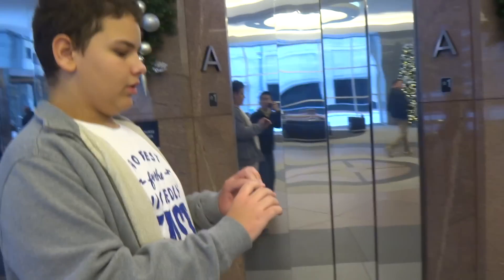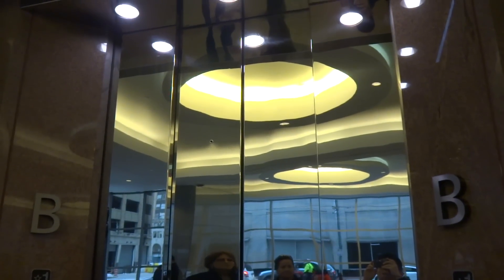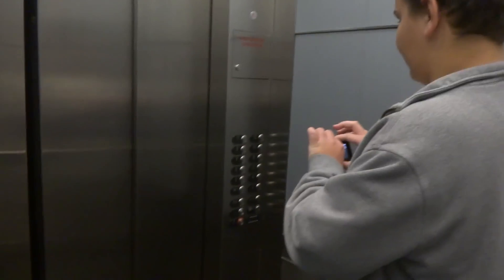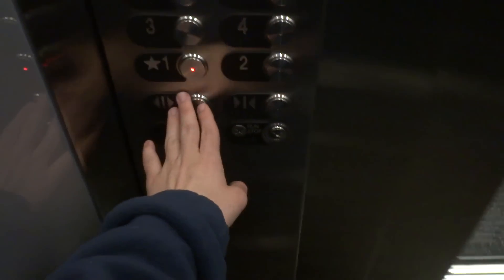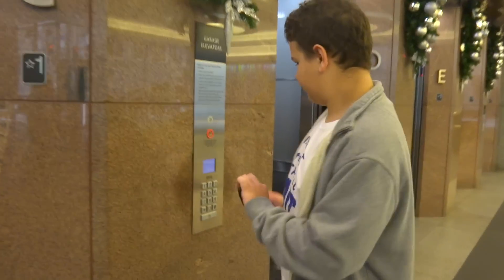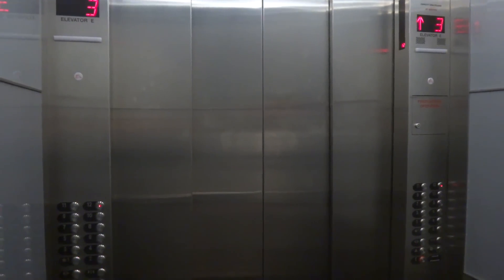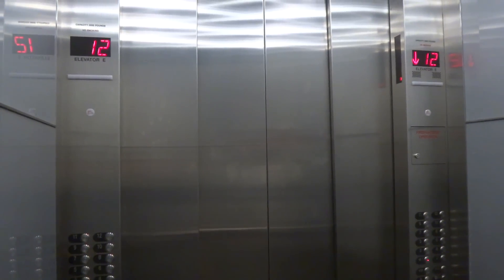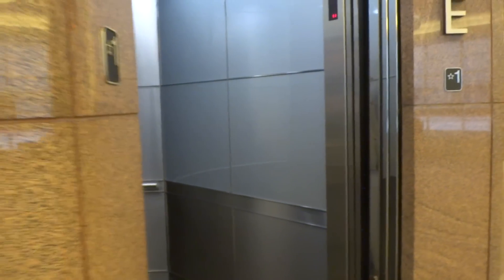Alexmcferren's VERY FIRST Otis Compass elevator!!!!!! :D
Filmed on December 30, 2014: This was at JPMorgan Chase Center and this is interesting how it still has the buttons inside with a destination dispatch system in the lobby.

Anyways, enjoy Alex's first Otis Compass elevator he'd ever ridden.